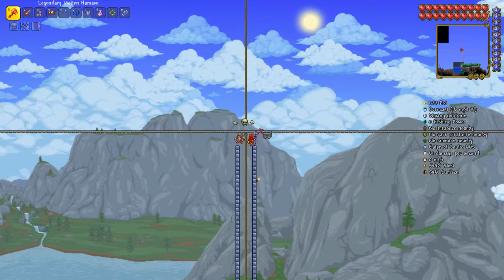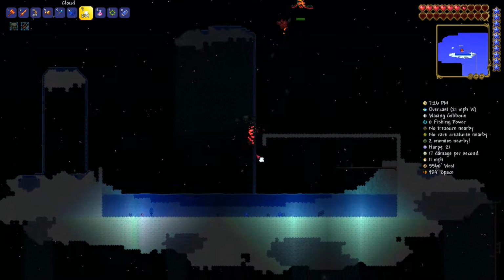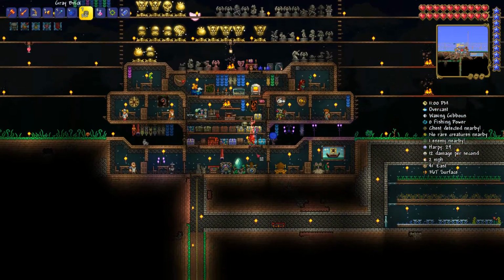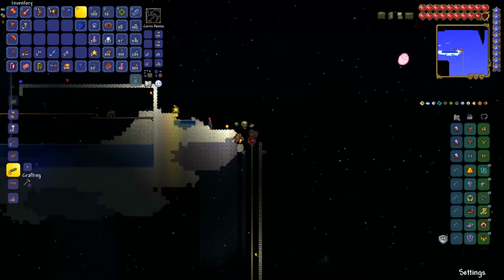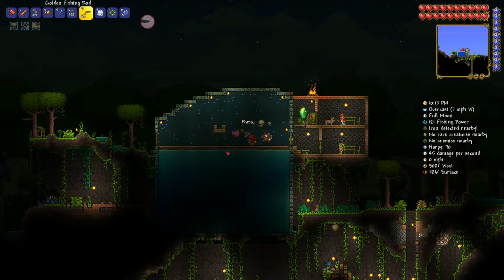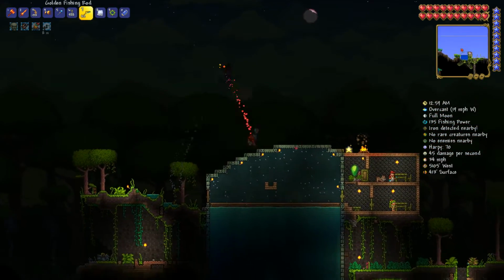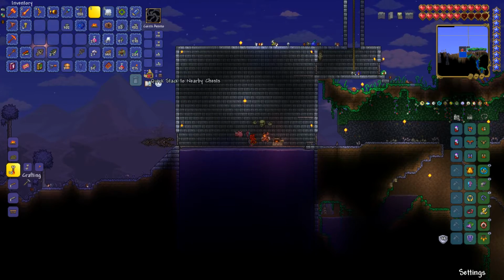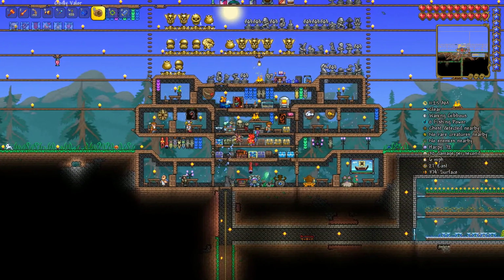Terraria 1.4 ~ Master Mode ~ Ep.66 ~ Sky Fishing Spot, and a Death or Two!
I do not care for the Harpies at all.

Follow Me Everywhere:

Snapchat ~ GeekTechMedia
Xbox ~ GeekTechMedia
PS ~ GeekTechMedia
Origin ~ GeekTechMedia
UPlay ~ GeekTechMedia